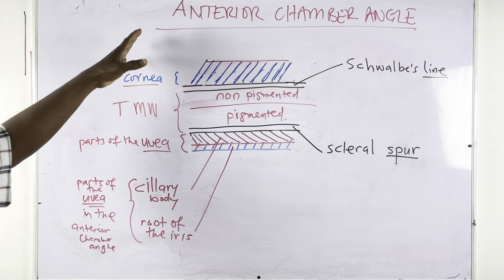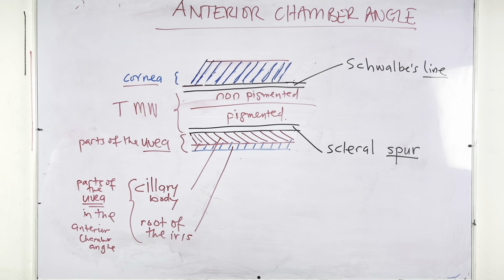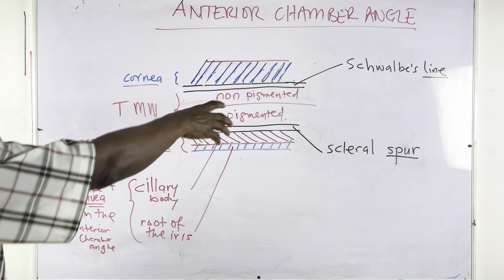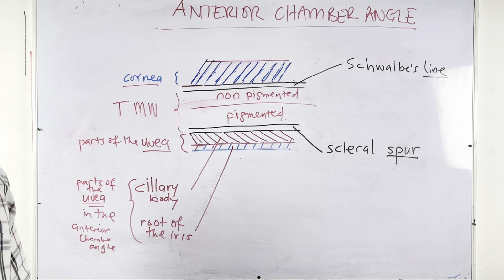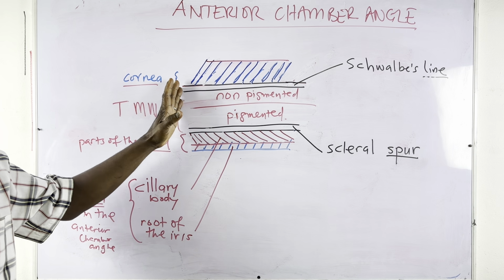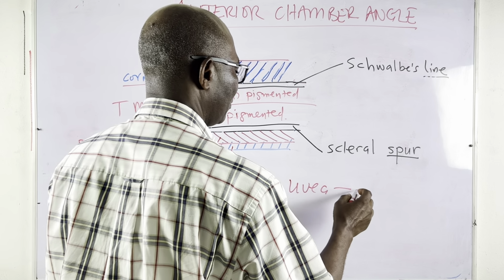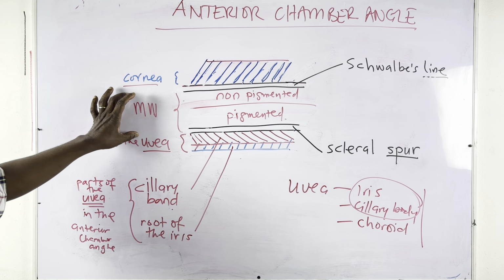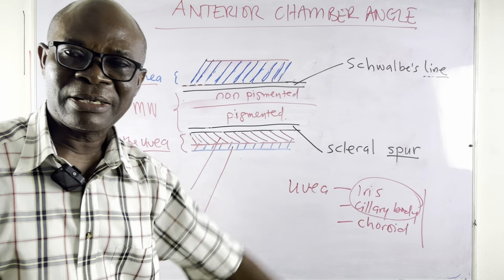ANTERIOR CHAMBER ANGLE